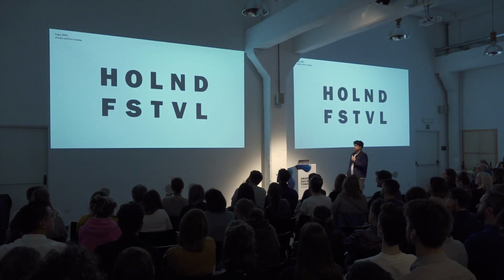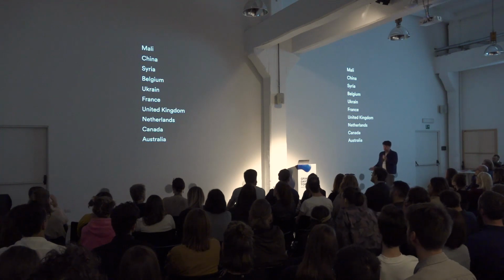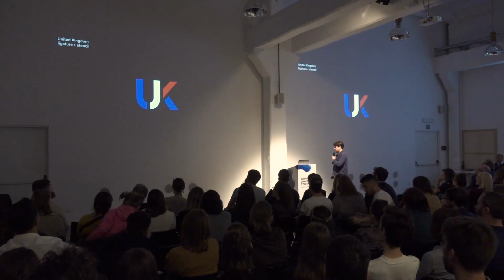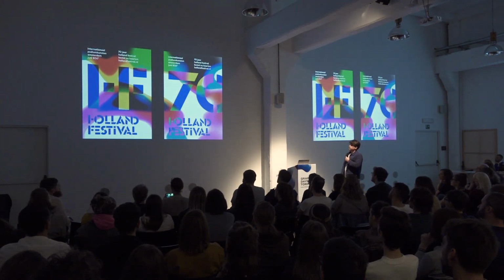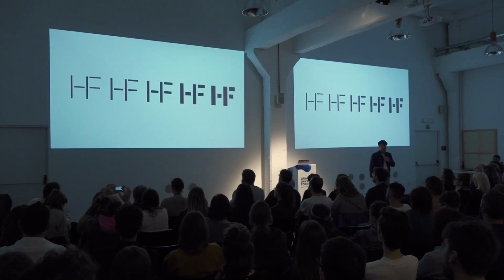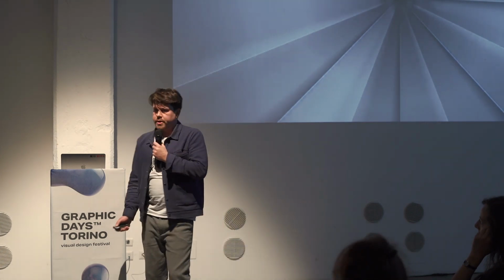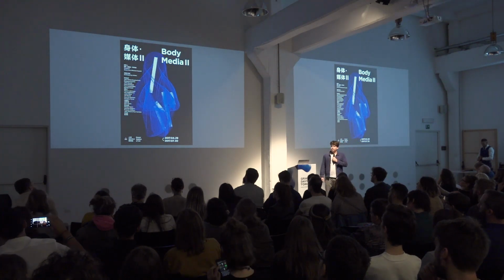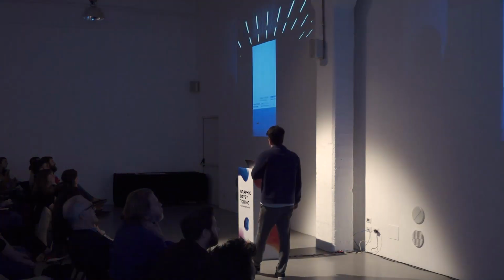Thonik | Talk 05 | Graphic Days Torino 2019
WHY WE DESIGN
Roy Terhorst is a senior designer at Thonik, specialized in graphic and motion design. He likes to experiment and plays with shapes in motion to discover new worlds.
Thonik recently published a book about motivations in design under the title “Why We Design”. In 11 themes they explain their body of work but also their reasons for designing. From ‘radical’ to ‘concept’ and ending with ’empowerment’ and ‘change’ they explored the changing of the time, society and their profession.
In addition to new media and motion design, Roy will talk about design concepts: “to make a strong and radical image you need a good concept. Good concepts often are born out of the very essence of the assignment.”